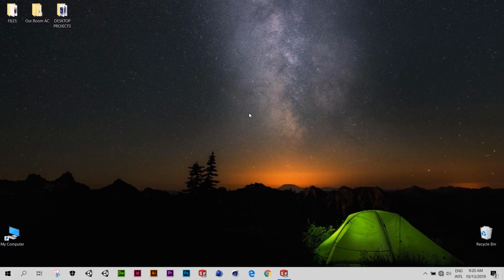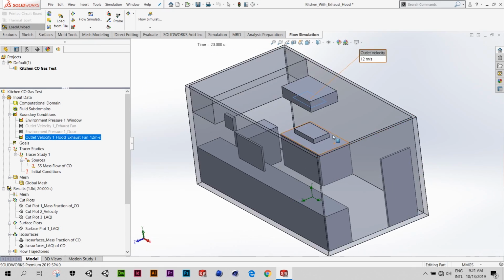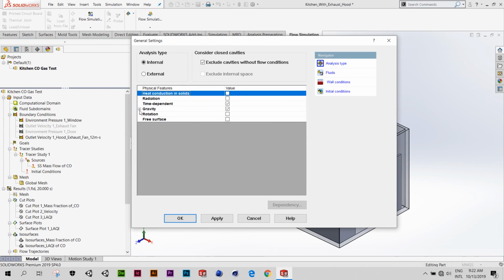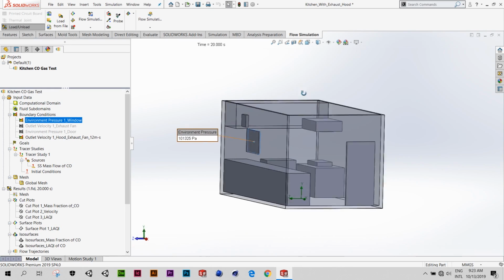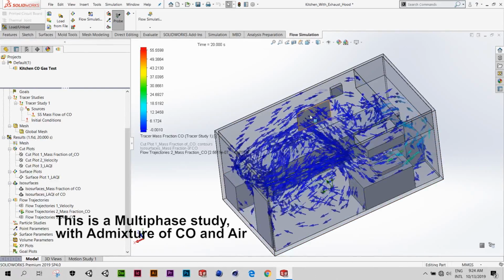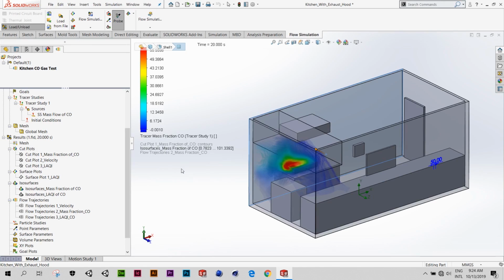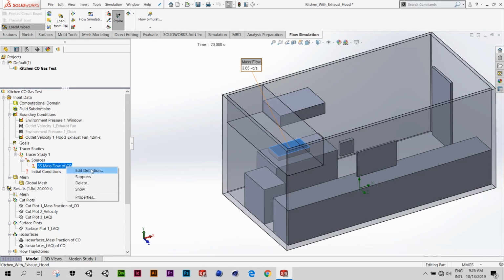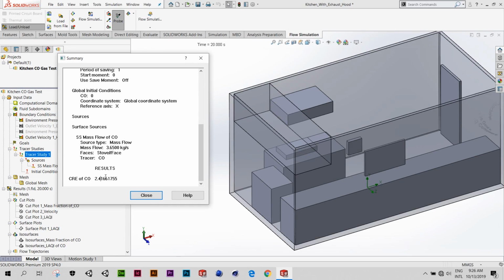Contaminant Removal Effectiveness of Carbon Monoxide from burning Stoves, used Solidworks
This is a CRE(Contaminant Removal Effectiveness) analysis study in which CO(Carbon Monoxide) is the gas to be evaluated, mostly this poisonous gas is produced from Gas ranges and burning Stoves in our Kitchen, prolonged exposure to this gas is harmful to the health, a proper ventilation is needed. I used Solidworks Flow Simulation and Tracer Study.